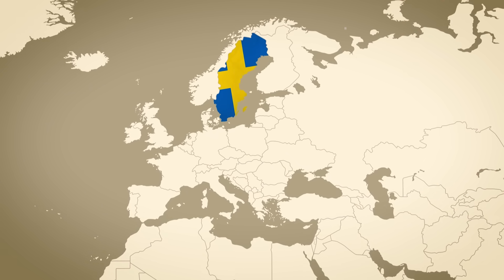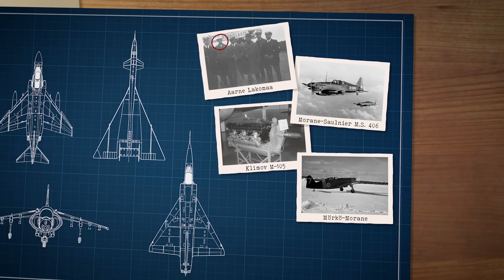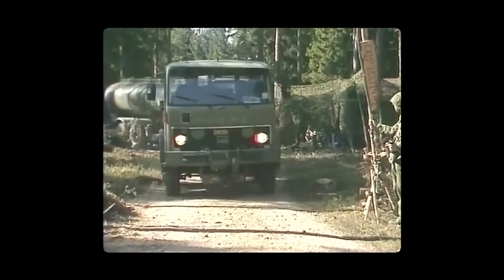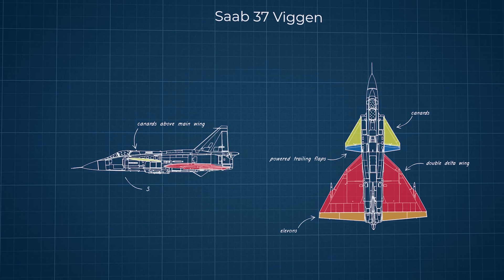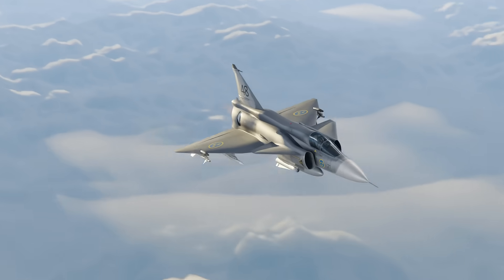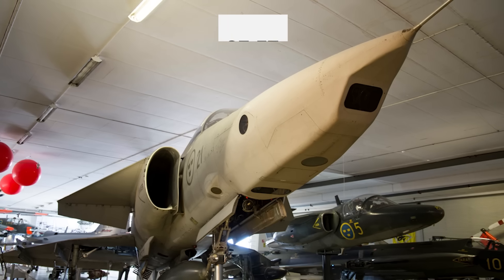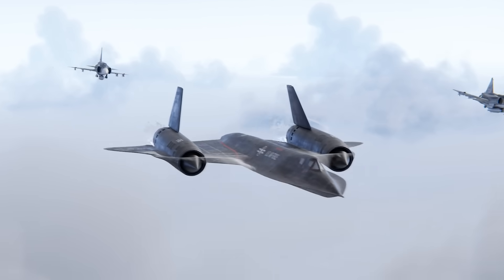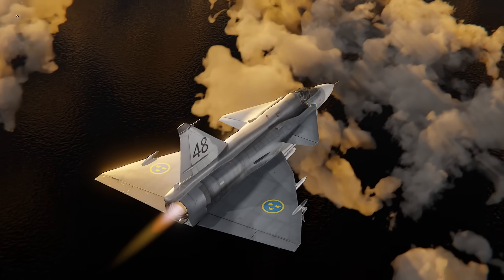I lied... this is the best fighter jet ever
SAAB 37 VIGGEN